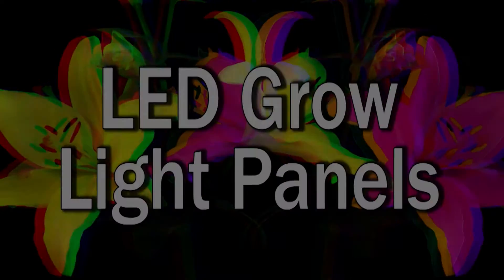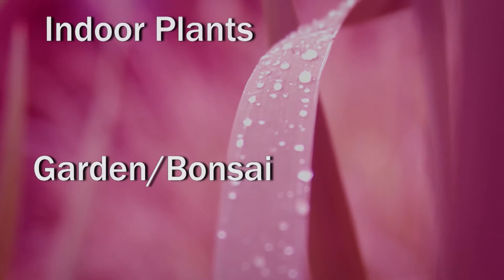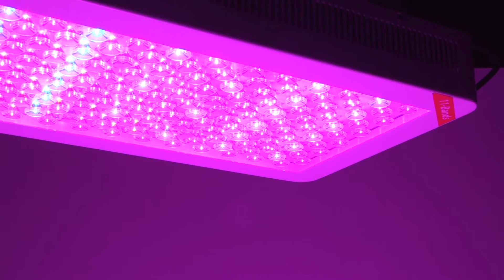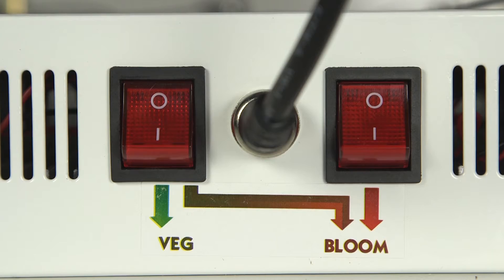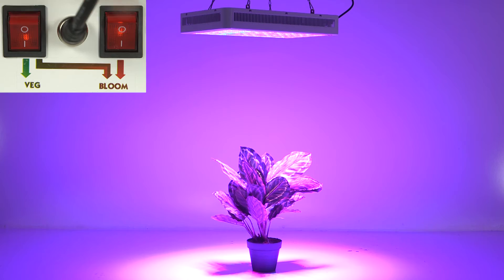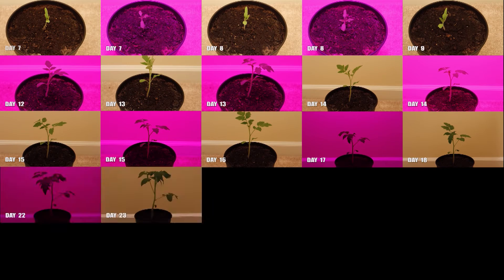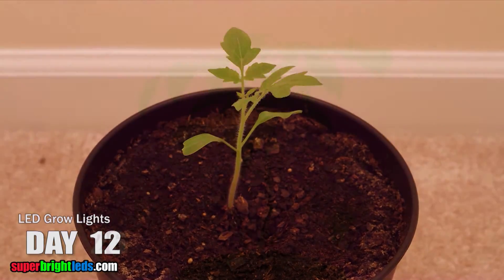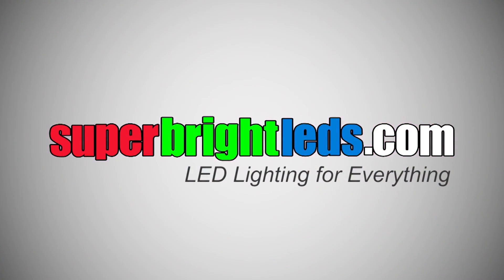LED Grow Light Panel Plant Grow Lamp 450 Watt Rectangular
Rectangular LED Grow Light Panel with 150 x 3 Watt High Power LEDs is the absolute best choice for growing plants indoors. LED Grow Light Panel uses a mixture of Violet, Orange, Red, White, IR, LEDs to provide a 11-band spectrum designed to stimulate plant growth by emitting an electromagnetic spectrum ideal for photosynthesis. 85~260 VAC operation, 265 True Watts (power consumption) = 450 LED Watts. Includes 2 x 120mm built-in cooling fans, LED drivers, 6' grounded power cord and wire hanging kit for suspended mounting. Weighs 16 lbs.